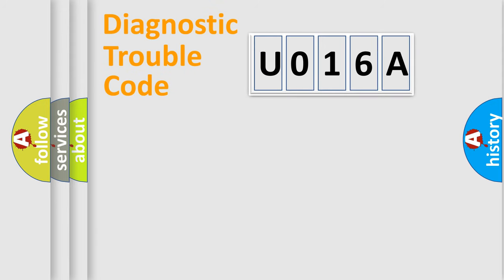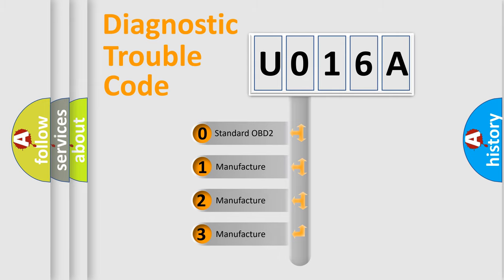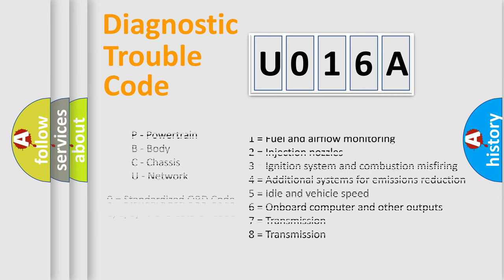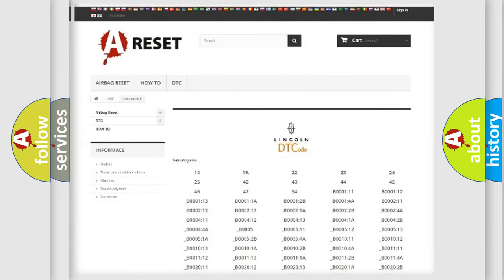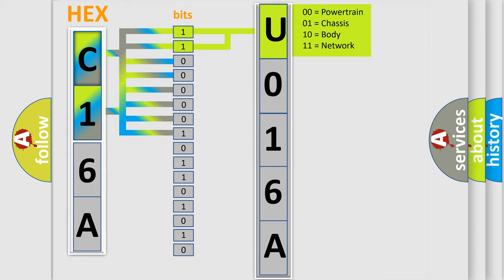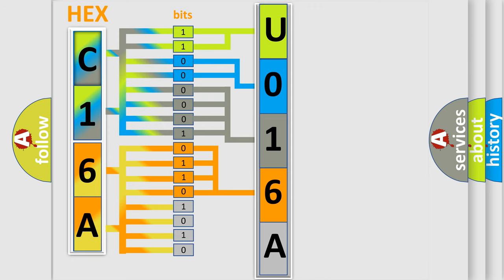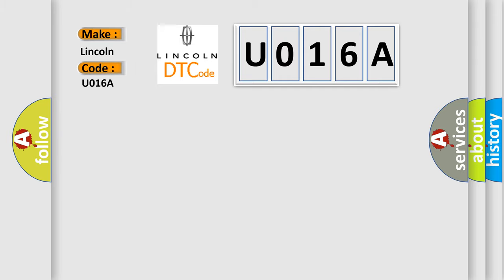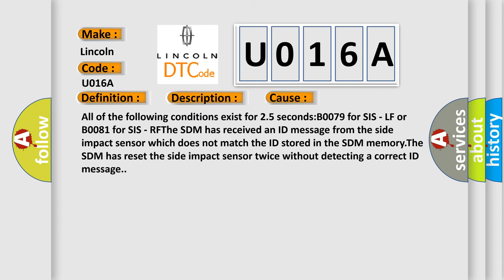DTC Lincoln U016A Short Explanation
Contents:
0:21 Basic DTC analysis according to OBD2 protocol standard.
1:48 Insight into programming
2:58 A diagnostically understandable description of the Diagnostic Trouble Code
3:05 Basic error definition

Make:
Lincoln
Code:
U016A
Definition:
Incorrect Right Front or Passenger Side Impact Sensor (SIS) Installed
Description:
Ignition voltage is between 9-16 volts.
Cause:
All of the following conditions exist for 2.5 seconds:B0079 for SIS - LF or B0081 for SIS - RFThe SDM has received an ID message from the side impact sensor which does not match the ID stored in the SDM memory.The SDM has reset the side impact sensor twice without detecting a correct ID message.